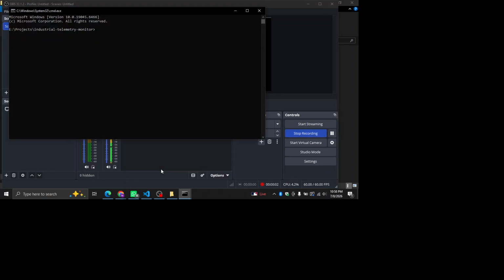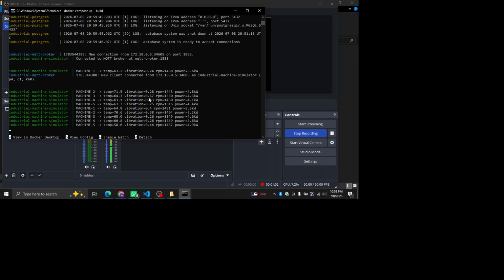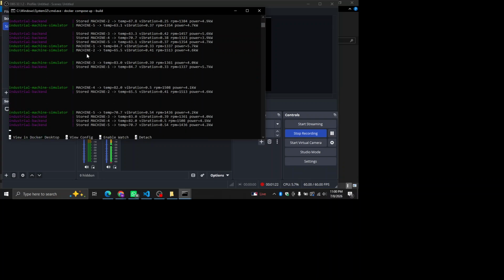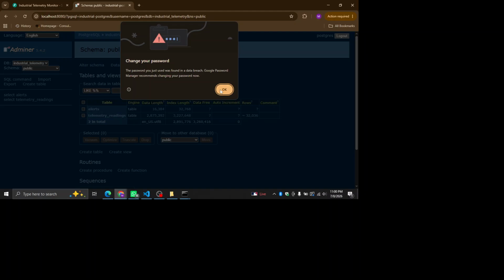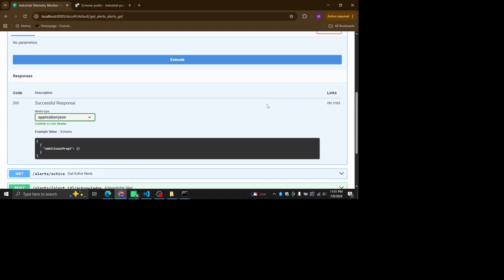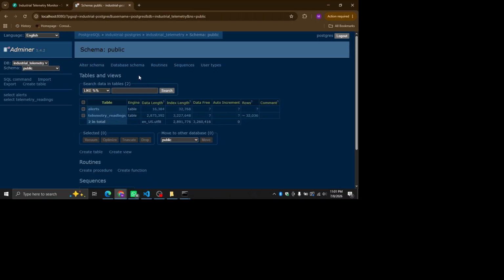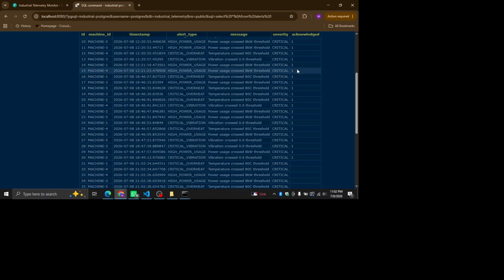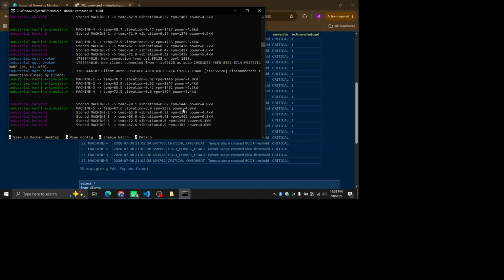Industrial Iot monitor demo